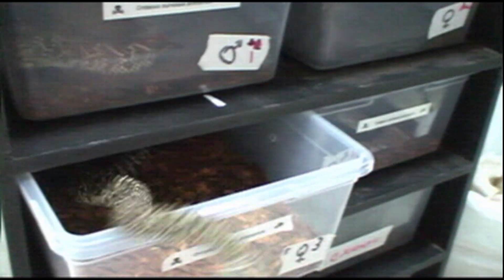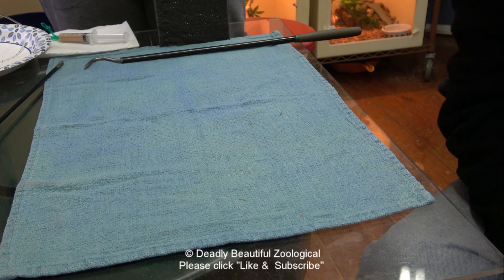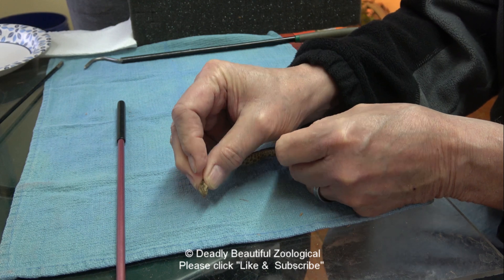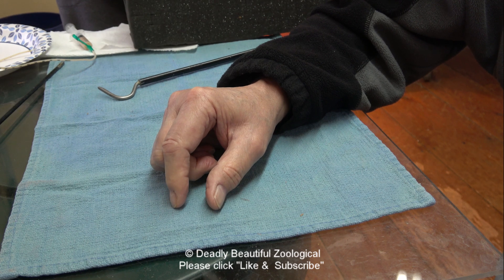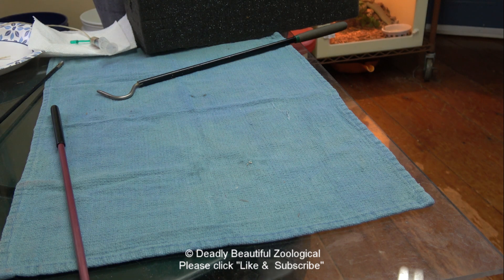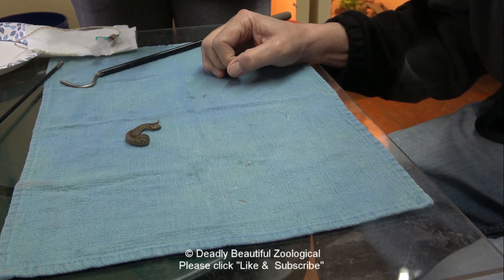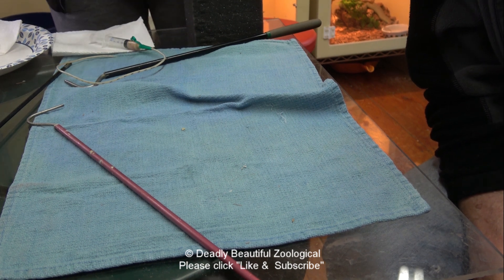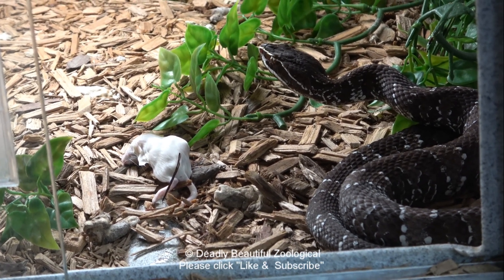Episode #1075: Feeding Hatchling Sawscale Vipers & A Visit with the Cantils.